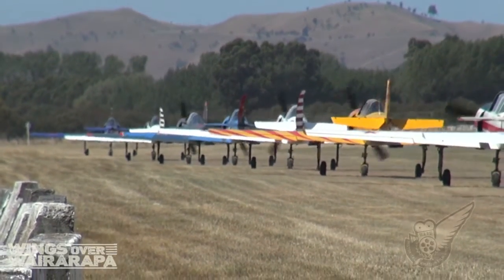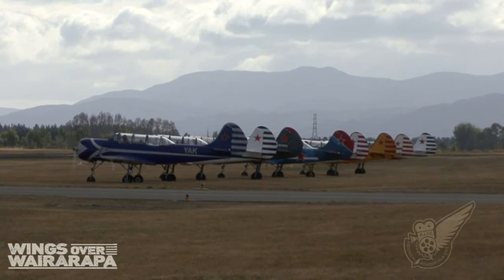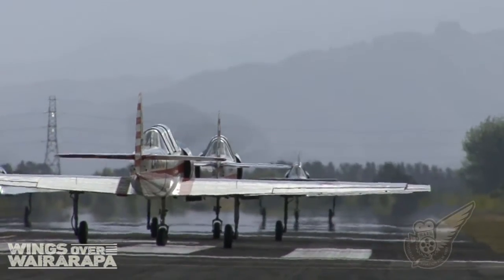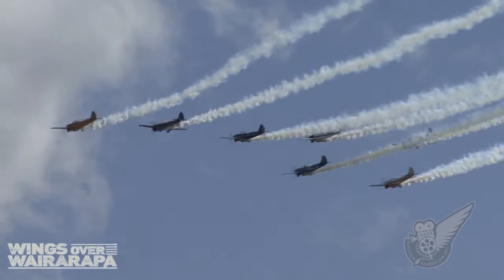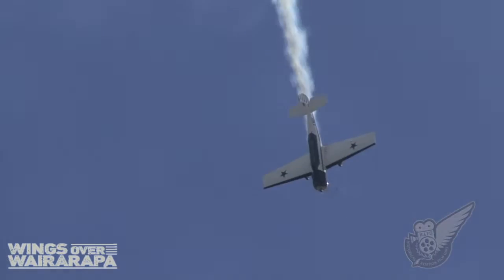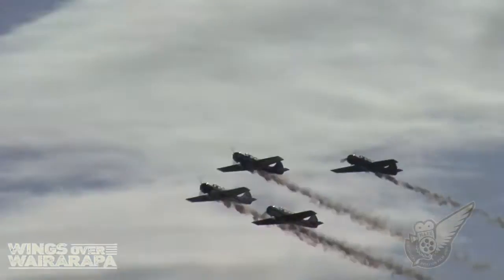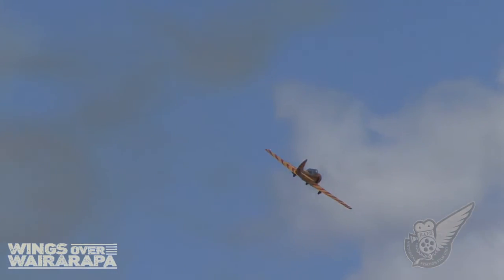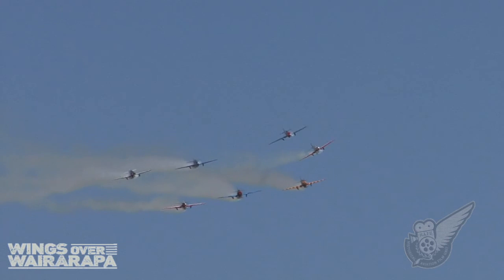Yakovlev Yak-52 Massed Aerobatics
The Red Star Yak 52 Display Team do their thing (massed formation aerobatics) at the Wings Over Wairarapa airshow held at Hood Aerodrome, Masterton, New Zealand.